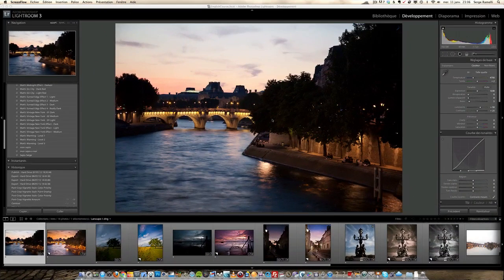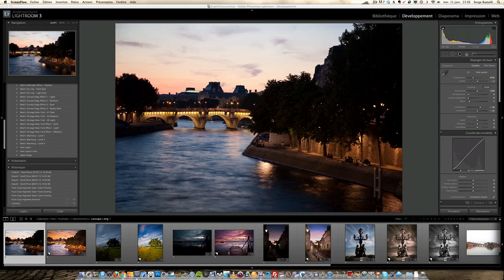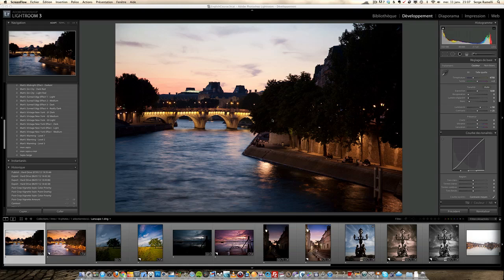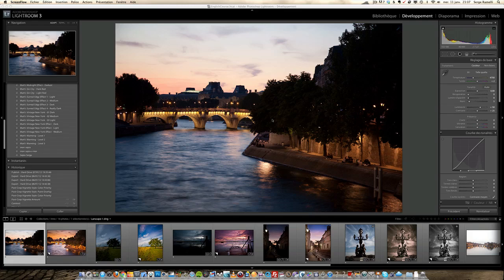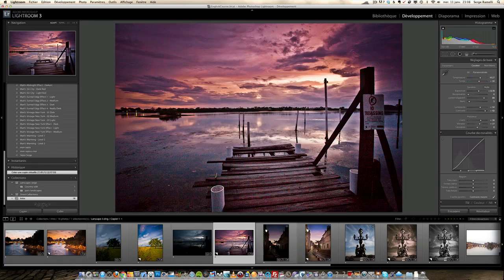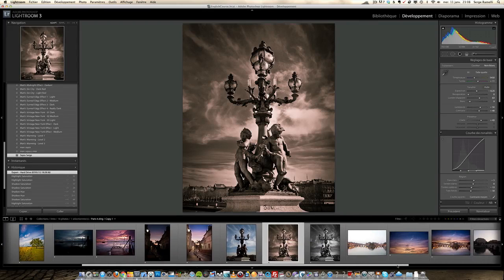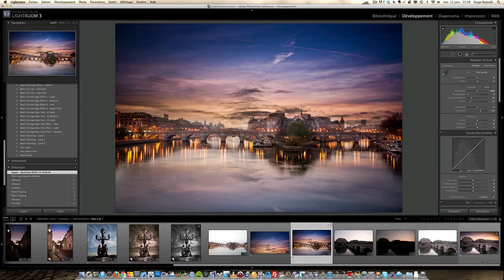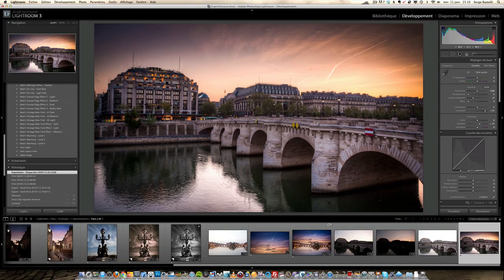Master Lightroom 3 in two hours ! - Introduction by Serge Ramelli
And here is a full description of it :

Learn how to master Lightroom with a pro photographer in simple terms. No technical jargon used without a simple explanation. More importantly get straight to work retouching your photos. Start making your pictures awesome today.

In these 7 videos (in English) for a total of 2 hours and 15 minutes you will master a very simple work-flow, where you can import, retouch, export, print, create slide-shows and online galleries.

FREE with the app: Access to amazing high-res pictures of Paris (raw files), so you can follow along the retouching steps and get the same results !

- Are you tired of all the theory and technical jargon you have to wade through before getting to the point?

- Do you want to master the industry-leading digital darkroom in no time ?

- Do you want tutorials that are easy to understand and fun ?

This tutorial is probably what you are looking for.

Serge Ramelli is a renowned French photographer and one of the best selling teachers of Lightroom in France. Now get his tutorials with this simple app in English.

Serge is a known for his very unique way of teaching, with 2 main rules :

1. No technical terms explained with technical words, but with simple english.

2. No theory, practical and visual examples only.

Some comments:
I could put Lightroom to use immediately...
"What I like in these Lightroom tutorials is the practical approach from a real photographer's viewpoint. I've discovered useful functions of Lightroom so I could put the software to use immediately. A great training for any amateur photographer that wants to learn how to use Lightroom 3."

I've got two masters in post-production Scott Kelby and Serge Ramelli...

"Clear and well explained tutorials."

Anyone can learn...
"Very nice approach to Lightroom. Many well explained situations. One tends to start using them right away. Training that anyone can learn."

Even though I'm a graphic designer...
"I've been following Serge's tutorials for a year. Everyone is great, even though I'm a graphic designer I recommend them to everyone.

Summary of the videos:

Chapter one : Importing photos
Simple and fast explanations on how to import your photos into Lightroom.

Chapter two : Retouching part 1
Without going into any theory we jump right into retouching 4 photos, and this way we explore all the main functions of Lightroom.

Chapter Three : Retouching Part 2
In this chapter we see how to go back and forth and back forth between Lightroom and Photoshop. There are times when Lightroom retouching will not be enough, lets take a few minutes into Photoshop do some magic then back to Lightroom.

Chapter Four : Exporting photos and collections
Let's see how to take our photos out of Lightroom, to email, publish to Facebook or export them for large prints. We also go into collections, a unique way to file your best photos in an easy system to use.

Chapter Five : Slide show Module
Now that we have retouched our photos, let's create great slideshows and export them as a video or PDF file.

Chapter Six : Print Module
How to do we get the best prints from Lightroom.

Chapter 7 :
You will learn how to make breathtaking galleries to send to your clients and friends in less then 30 seconds !
Lightrooms Basics free edition

video tutorials by Serge Ramelli

If you purchase the full edition, you get 5 extra chapters

and a link to download all the raw files used in these tutorials !